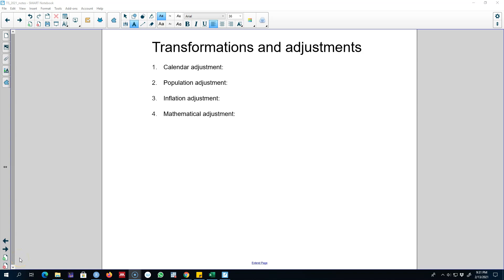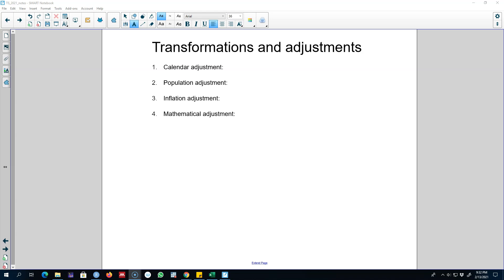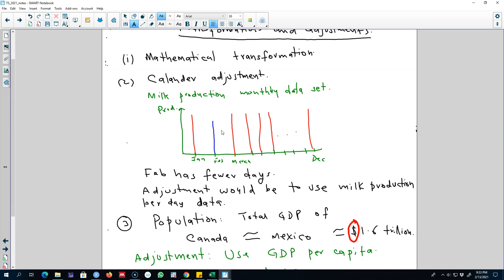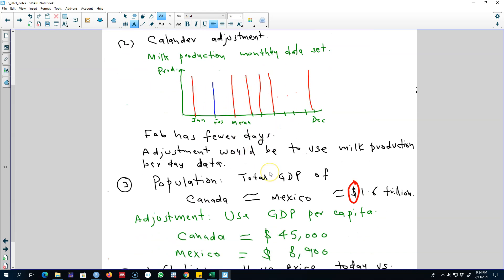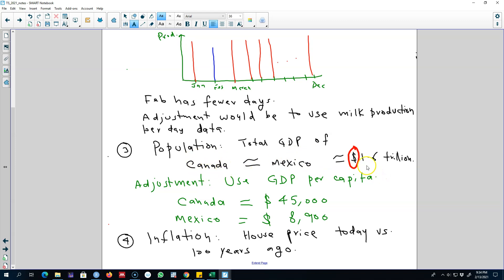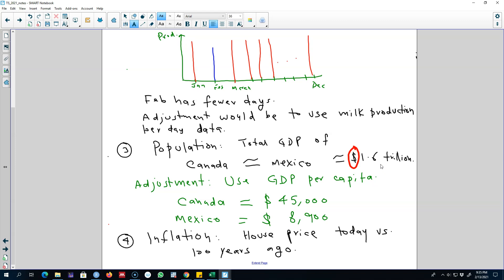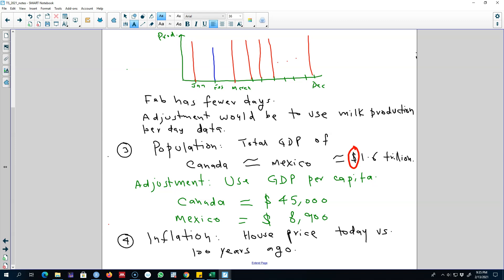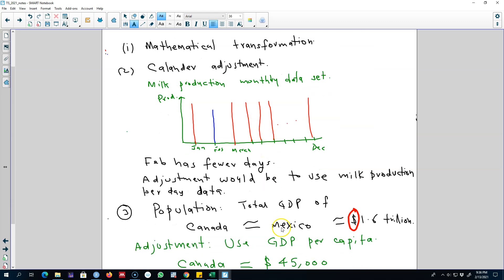3.17: Transformations and adjustments in time series data